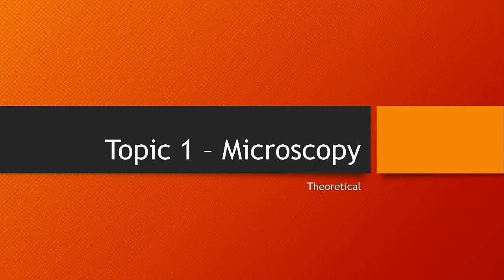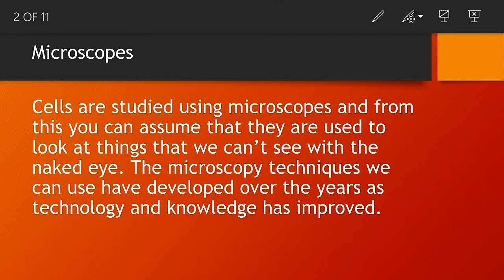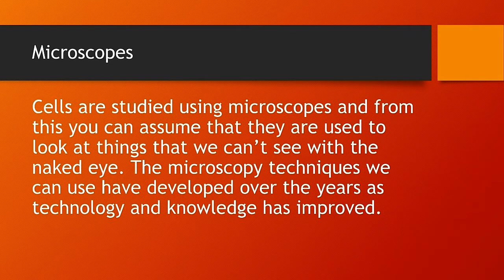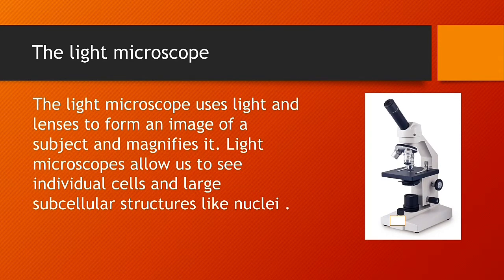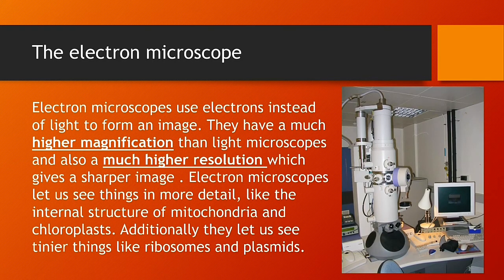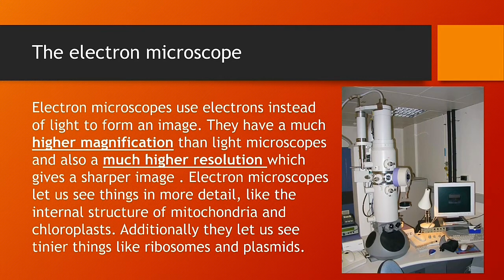Microscopy - Magnification - Biology GCSE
This video covers the necessary theoretical content of the microscope in the GCSE curriculum. This video features the Light and electron microscope and their uses abd functions. This video also includes the equation of magnification and features a practice question.

Topic 1 covers cell organisation and this video covers a section of it. Watch the other parts to get a full and clear understanding of Topic 1 to help you reach your full potential in your GCSE biology exams.